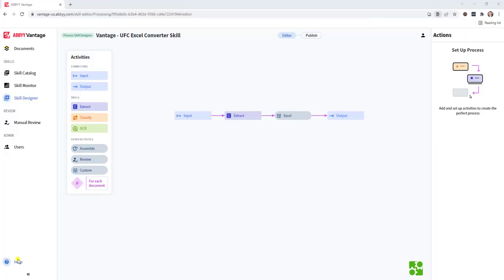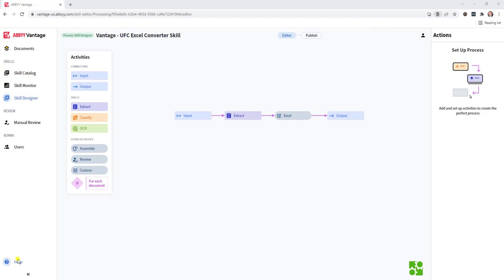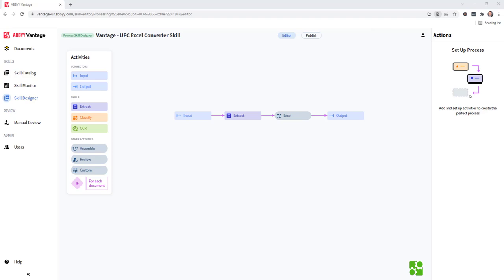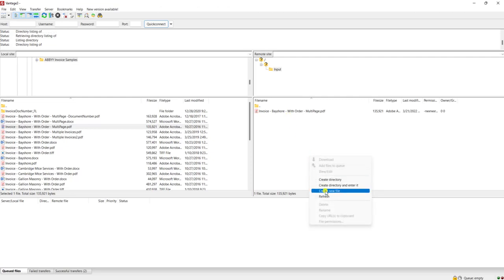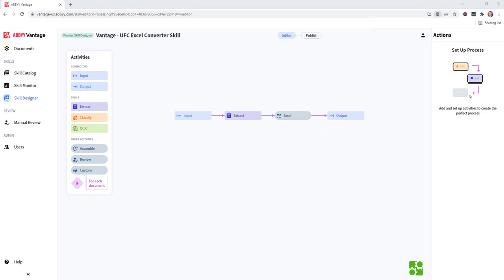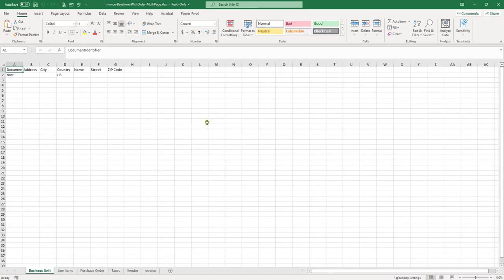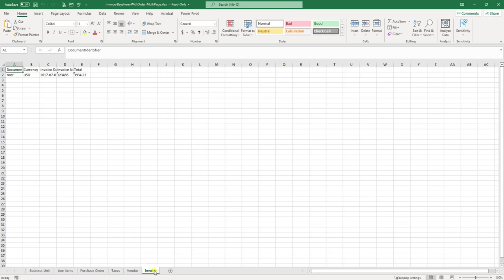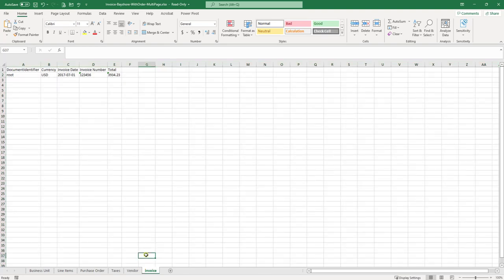ABBYY Vantage - Converter Skill for Microsoft® Excel®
Learn how to use our @ABBYYVIDEOS Vantage Connector to save extracted metadata in an easily consumable XLSX format.

If you found this video helpful, be sure to check out our other videos on our YouTube channel: @UfcincWe’re constantly adding new videos so be sure to Like, Subscribe, and click the Notification Bell to get updates on our newest videos. To find out more about UFC, Inc and the ABBYY Vantage software please visit our

"Microsoft" and "Excel" are trademarks of the Microsoft group of companies.